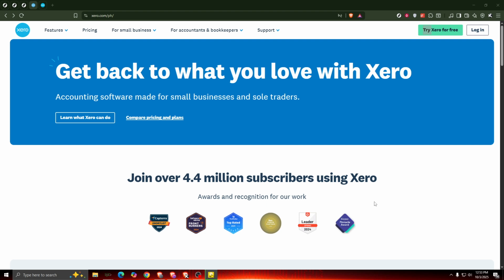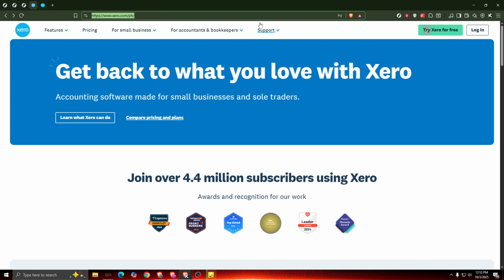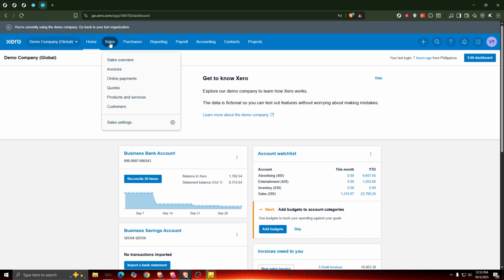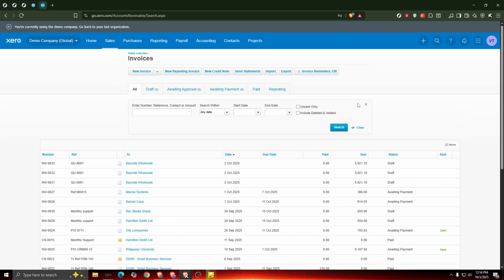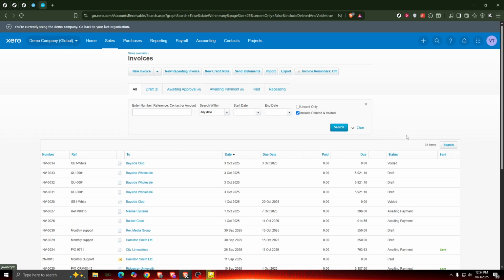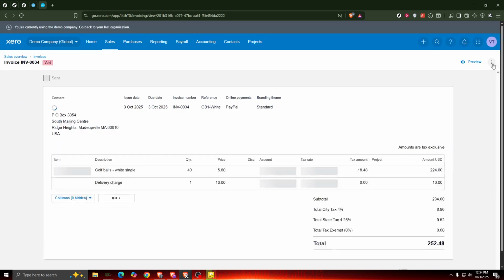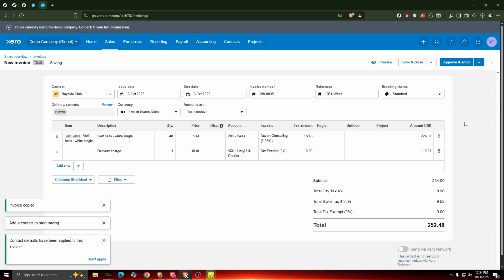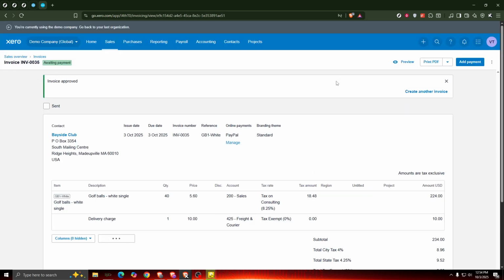How to Unvoid an Invoice in Xero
How to Unvoid an Invoice in Xero (Step-by-Step Tutorial)

Description:
Accidentally voided an invoice in Xero? ❌ Don’t worry! In this tutorial, I’ll show you how to unvoid an invoice in Xero so your records stay accurate and your accounting stays on track.

✅ In this video, you’ll learn:

Why invoices get voided in Xero

Step-by-step instructions to unvoid an invoice

Tips to correct errors without affecting your reports

Best practices for managing invoices efficiently

Perfect for small business owners, accountants, and bookkeepers who want to maintain accurate financial records in Xero.